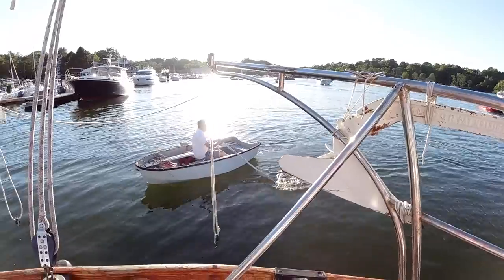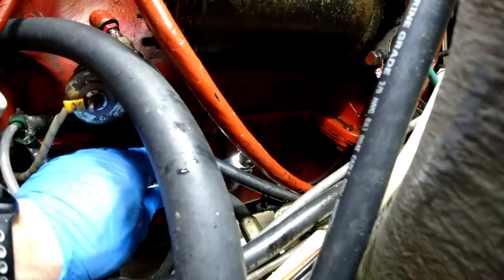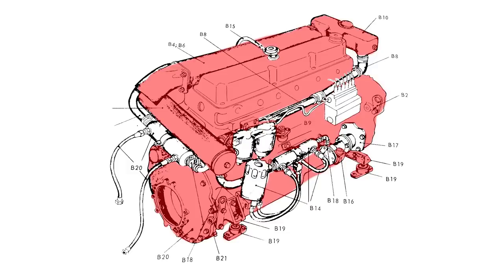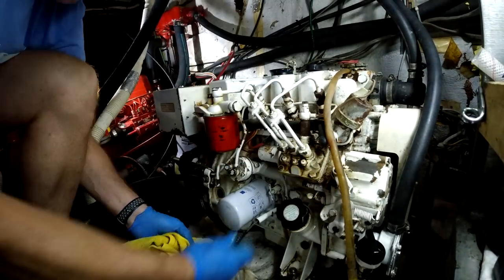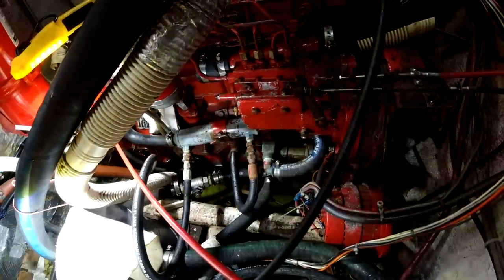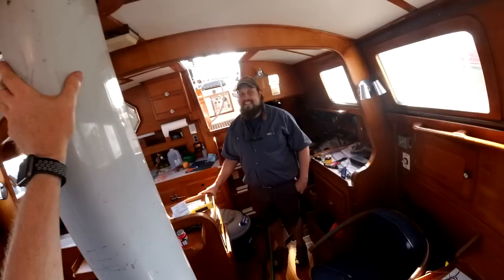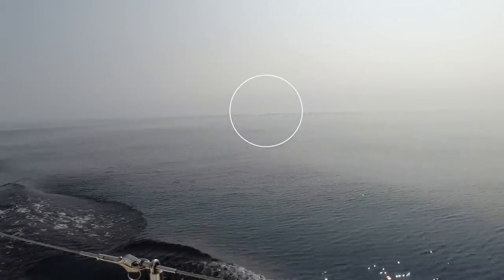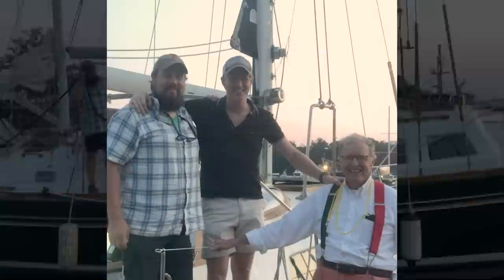Ran-day's sailboat - It's GO TIME!! EP9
Ran-day chugs through the final safety checklist items on his classic sailboat, gets a favorable hurricane report, meets new friends and gets an ocean greeting by some Minke whales he embarks on a sailing passage to Boston on his 1973 Scheel 45 ketch-rigged sailboat.  He's learning everything the hard way and building confidence week by week.

CAPT Q MERCH

segments
00:00-01:55 Intro & safety recap
01:56-07:12 Marine diesel oil & filter changes
07:13-08:40 Raycor marine diesel filter change
08:41-10:30 bilge cleanup
10:31-11:35 New friends
11:36-16:10  Hurricane avoidance & Sail w/ CQ & Moses

 scheel 45 sailboat, s, sailboat refit, sailboat bilge, boat emergency rudder, sailboat bilge pump installation, sailboat emergency rudder